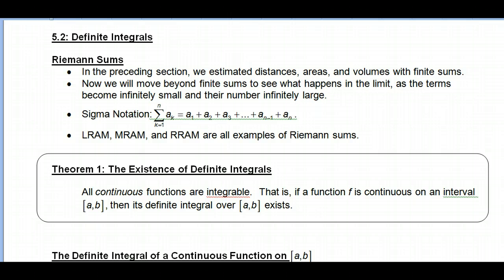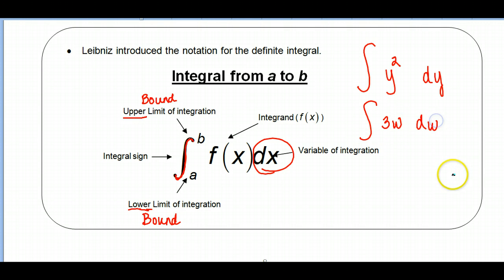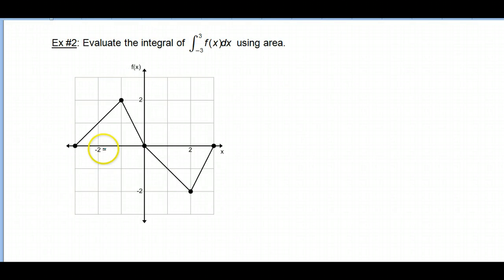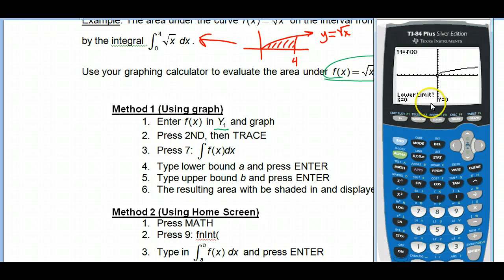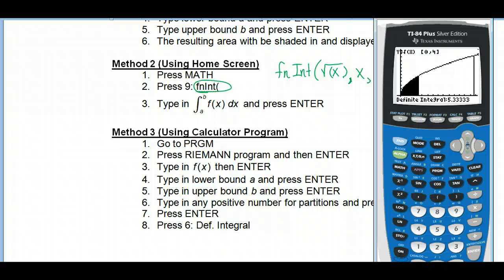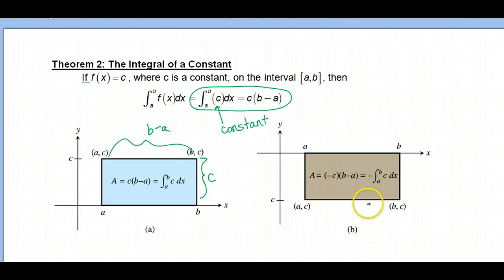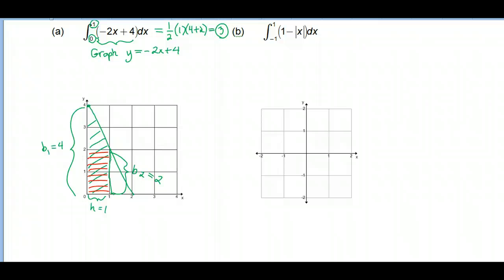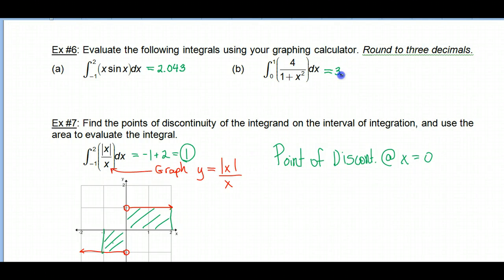Calculus Lesson 5.2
5.2 Definite Integrals